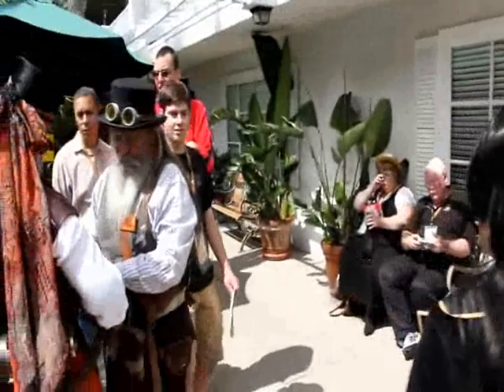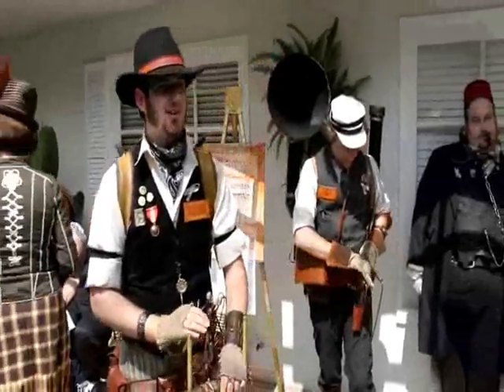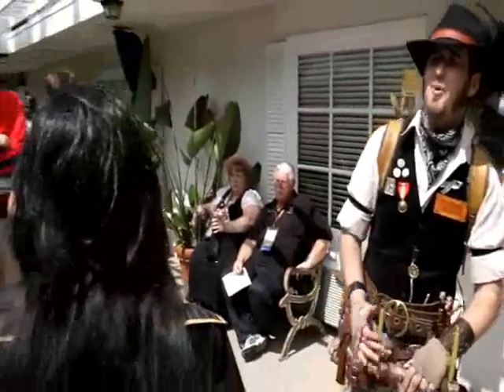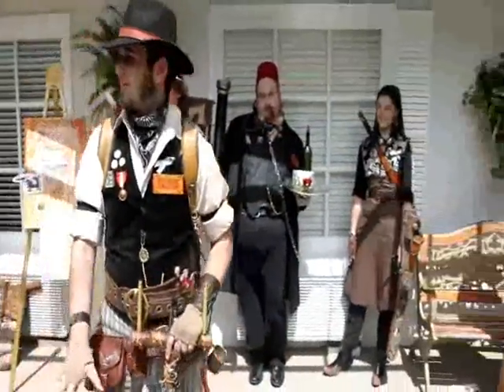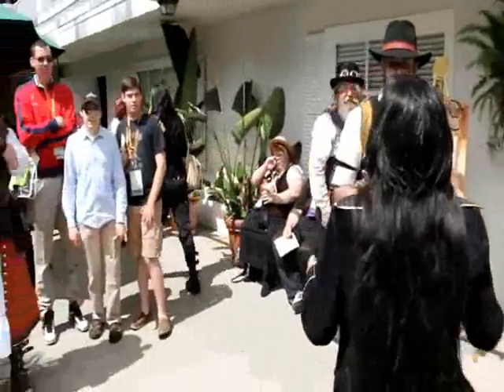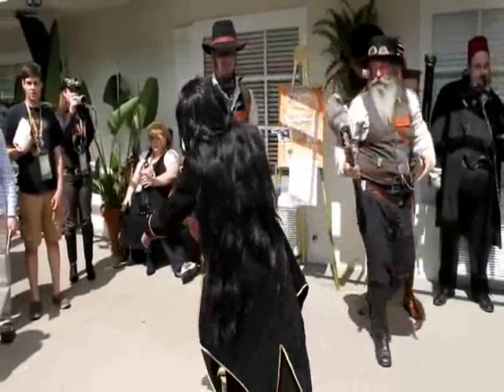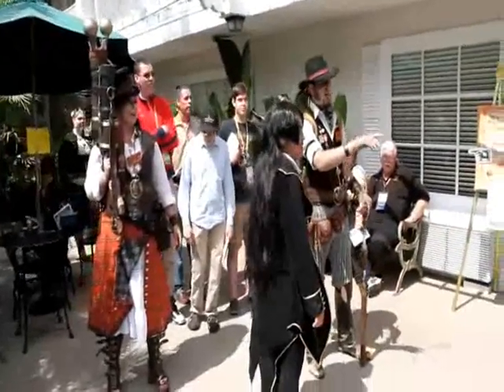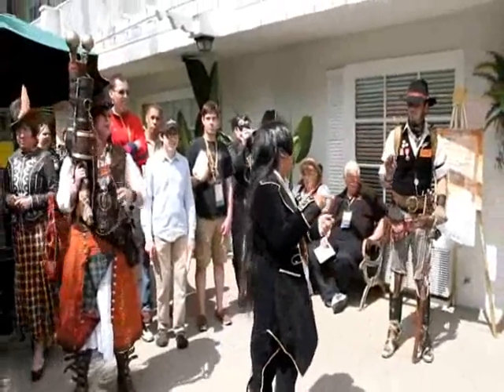Gaslight Gathering 2011 - The League of S.T.E.A.M.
Mad Calamity Productions

Gaslight Gathering 2011 - The League of S.T.E.A.M. - May 6, 2011 to May 8, 2011

The League of S.T.E.A.M.